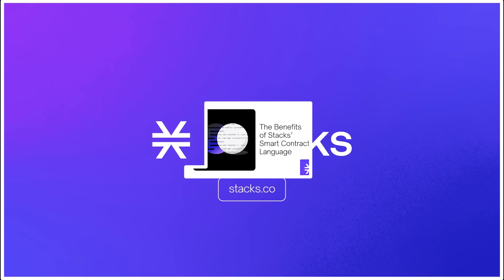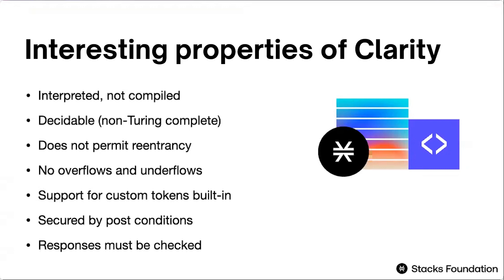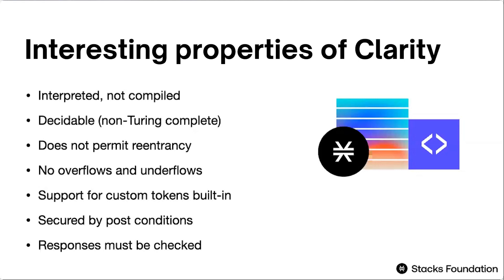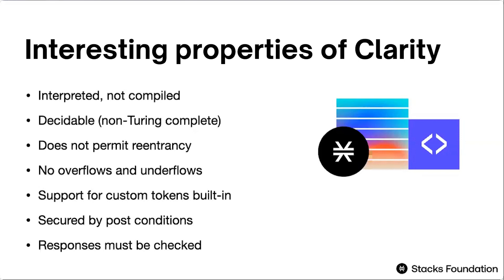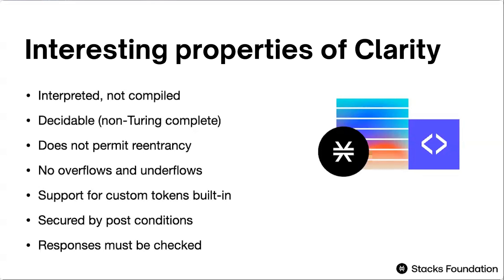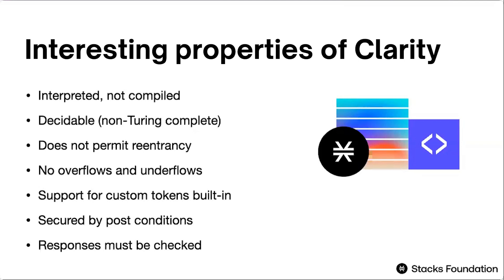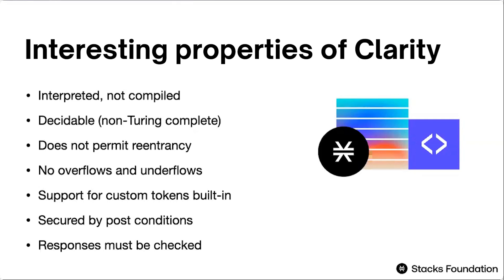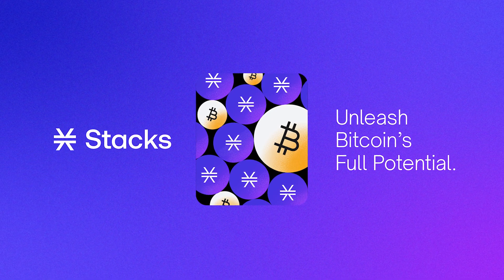The benefits of Stacks' Smart Contract Language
This clip is taken from the interactive presentation called: "Introduction to Clarity, writing your first smart contract"
Presenter: Marvin Janssen, Technical lead @Stacks Foundation (Ӿ)